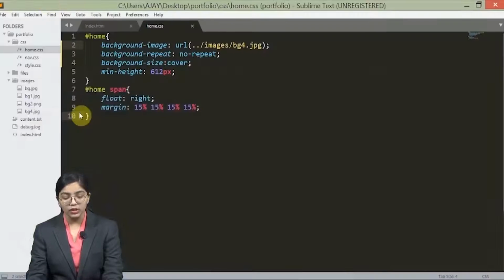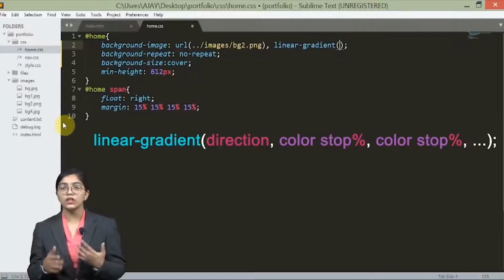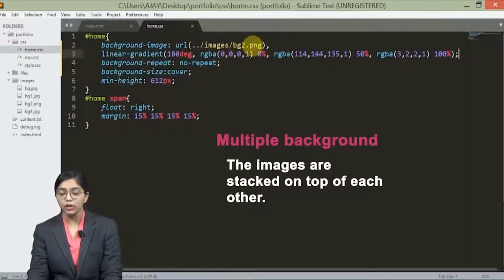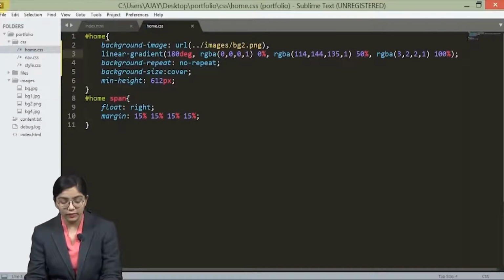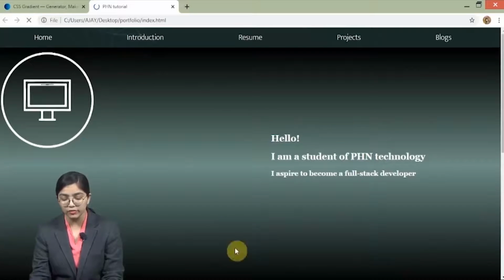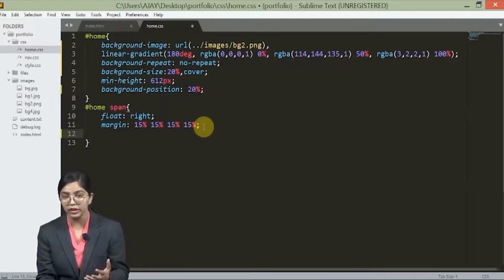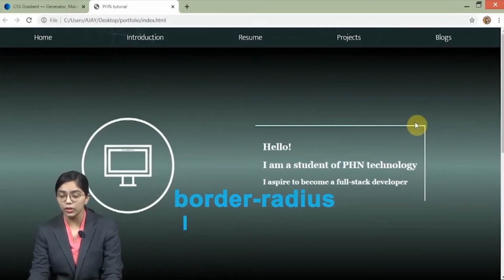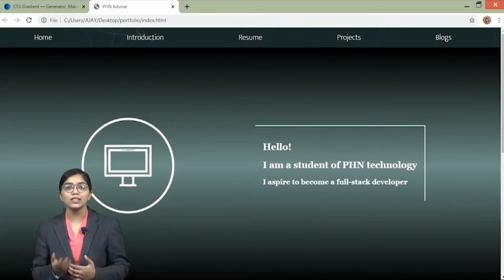HTML and CSS Tutorial (9.1 Creating Homepage Part1)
- Creating Homepage Part1

𝐇𝐀𝐏𝐏𝐘 𝐋𝐄𝐀𝐑𝐍𝐈𝐍𝐆!